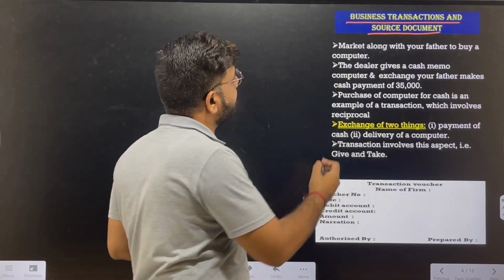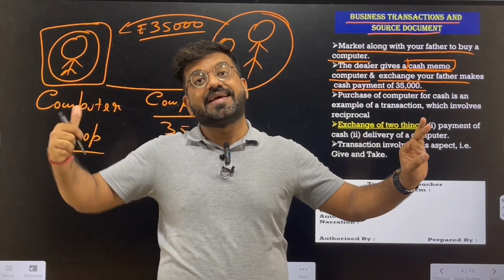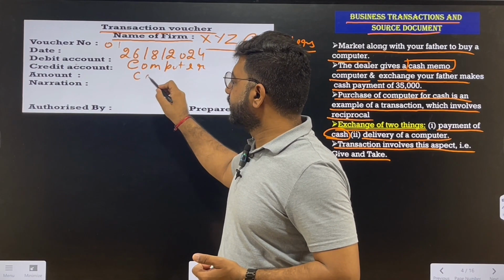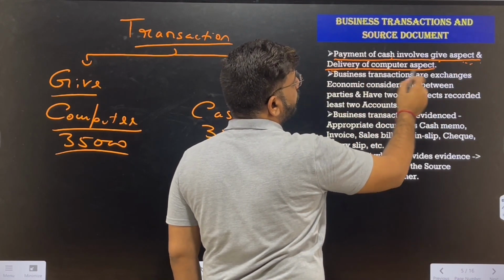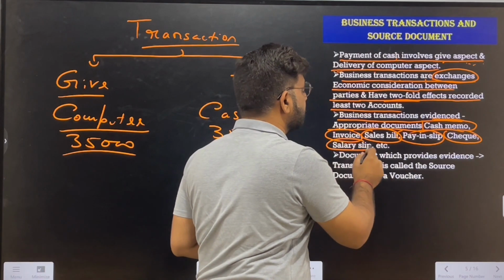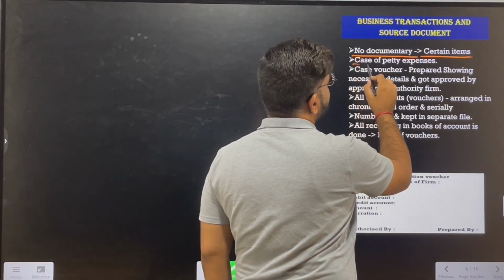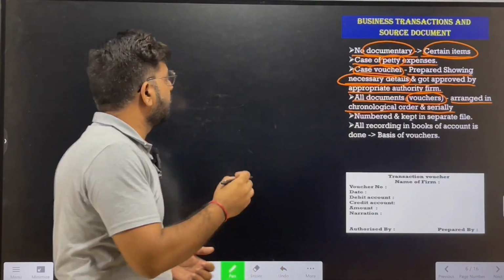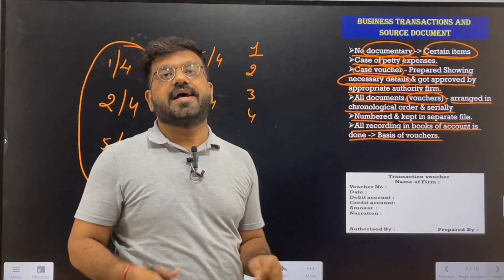Business Transaction & Source Document I Class 11th Commerce (Accountancy) - Full Details In English